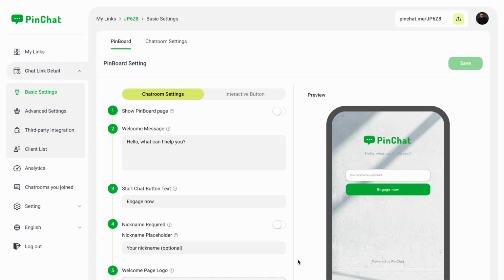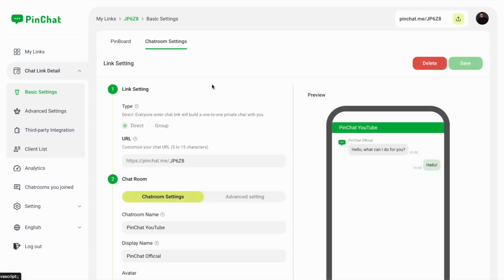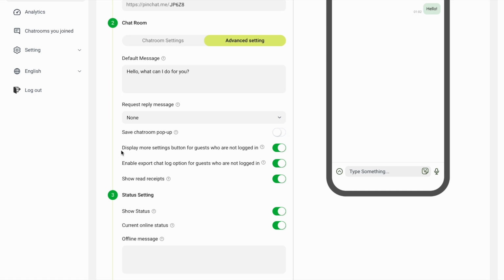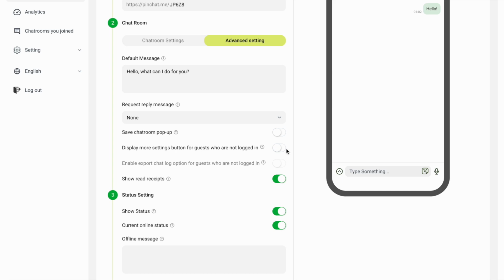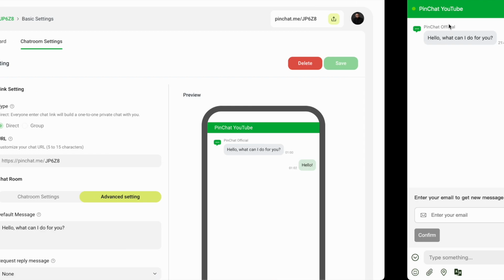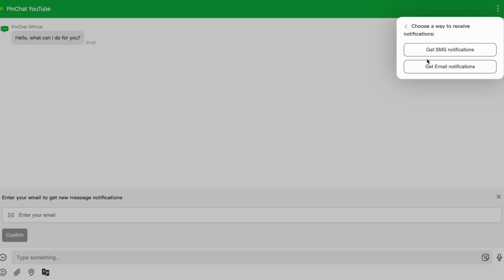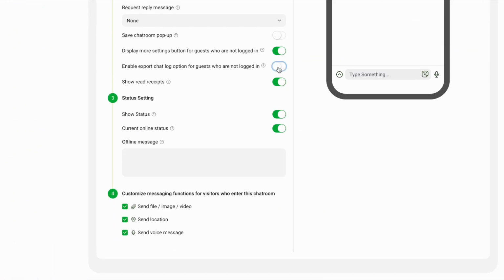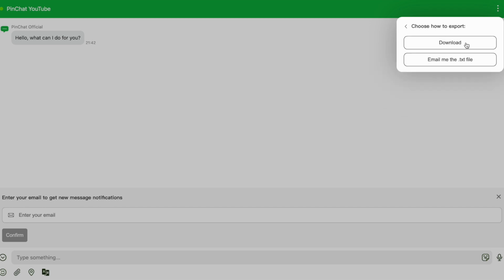PinChat Tutorial | Guest Permission